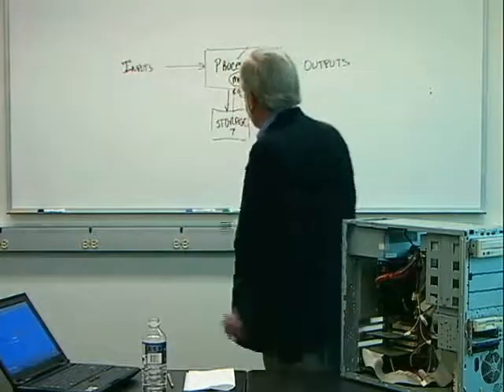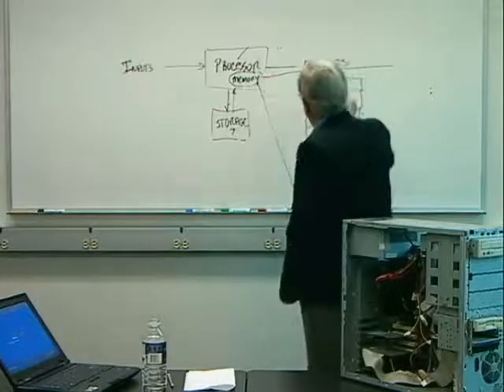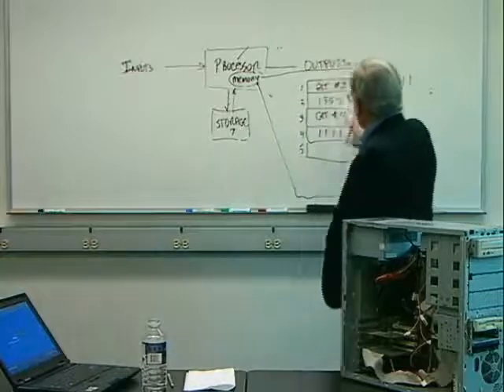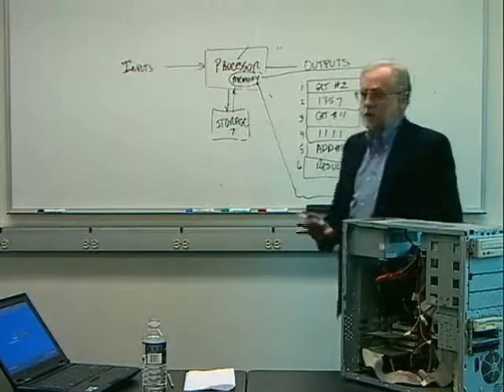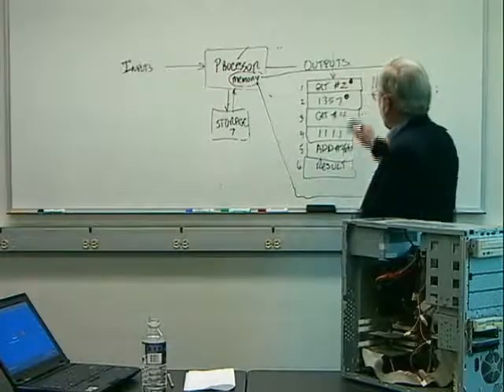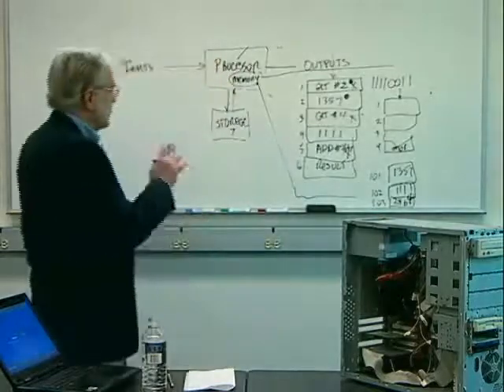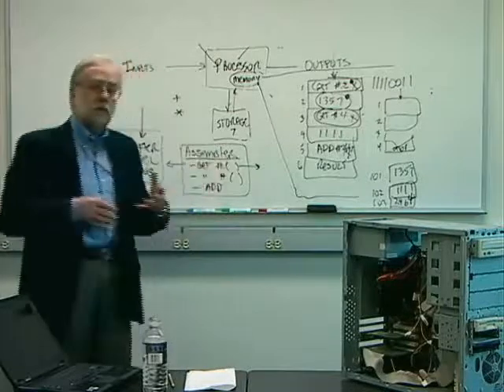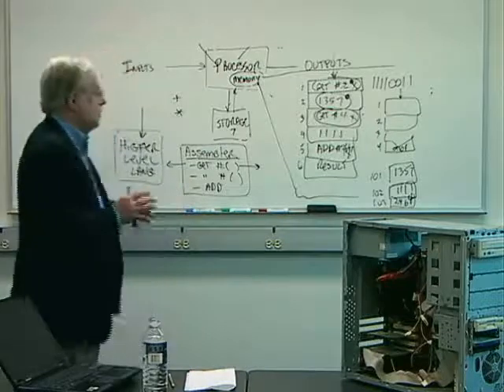Concepts of Software and Applications, Communications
HI-HIM Pre-Bootcamp Videos - Dominic Covvey